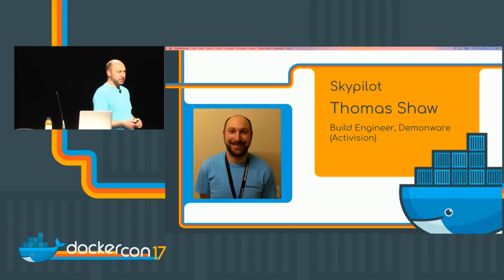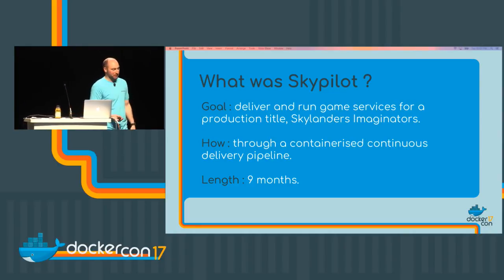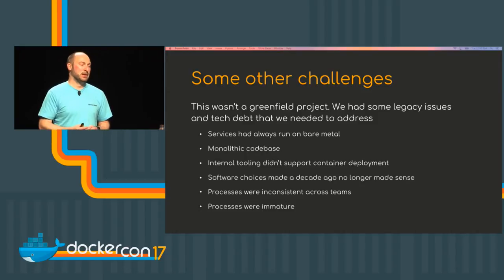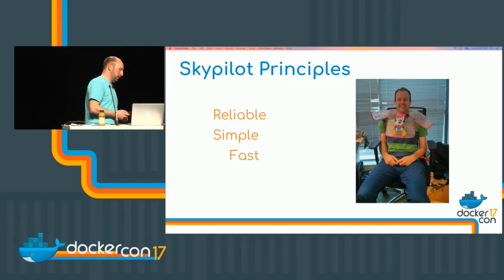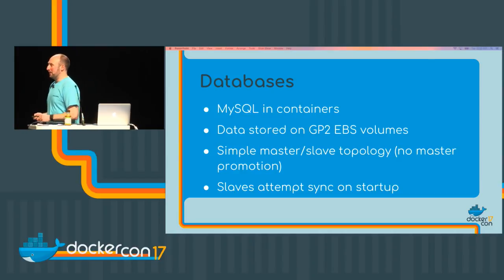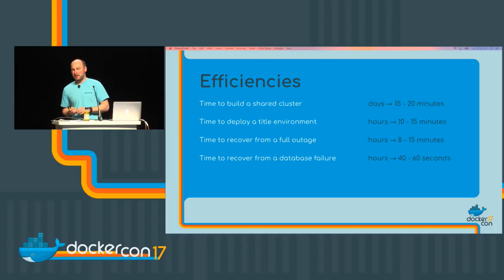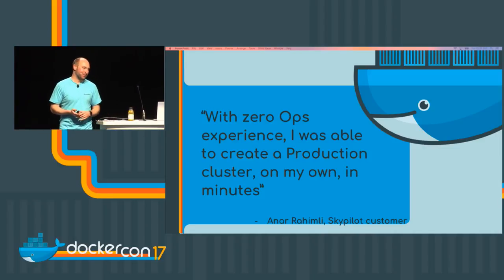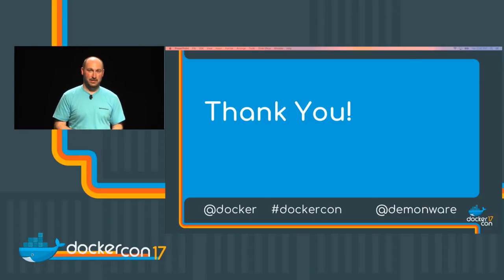Activision's Skypilot: Delivering amazing game experiences through containerized pipelines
Thomas Shaw - Build Engineer, Demonware (Activision)

"Technologies that are going to affect our lives in the next decade are being tested and developed in the video game sphere." In January 2016 Activision approved a pilot project to build a containerised continuous delivery pipeline using Docker. This project spanned multiple devops teams and would culminate in launching a production title "Skylanders Imaginators" in October 2016. The Mission Statement : “Our mission is to deliver an amazing build, test and deploy pipeline that aims to be so reliable, effective and easy to use that our product and title departments will end up writing high value gaming services all day long without giving a second thought to how they may reliably deliver these in record time.” This talk will discuss the cultural and technical challenges faced throughout the pilot. Spoiler alert: Not everyone was happy with the decision to use Docker. The talk will cover the concerns and how we handled them. It will cover why it is important, especially in the games industry, to be evaluating and integrating technologies like Docker in order to remain relevant. For the first time in Demonware history developers were responsible for the launch and support of a title. We are also the first studio under Activision to be running Docker in Production.